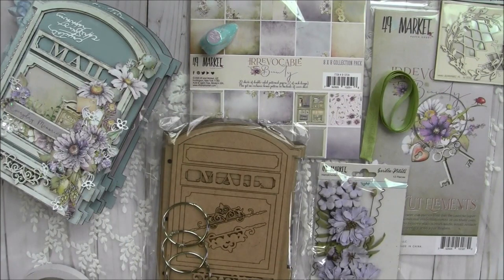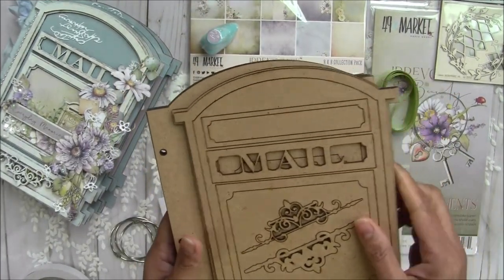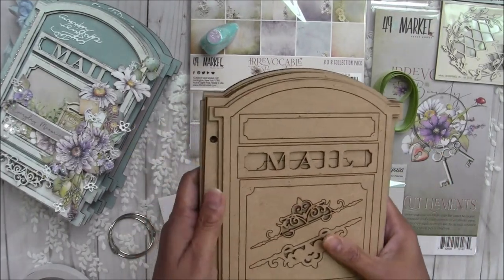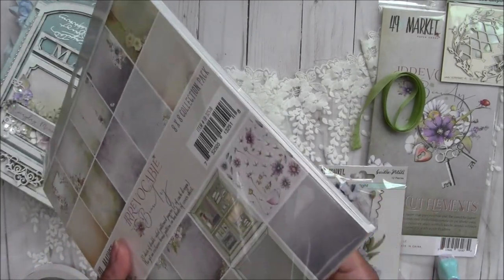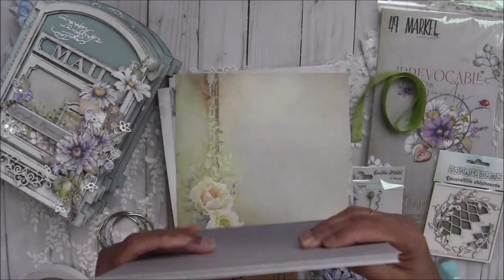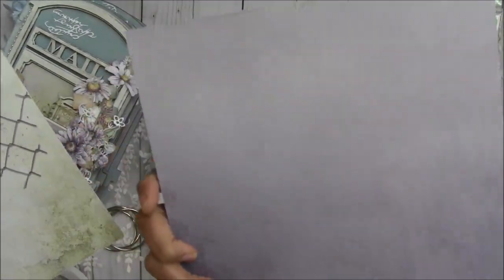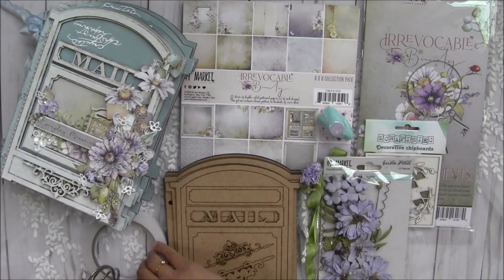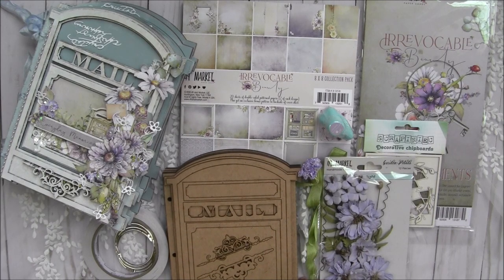Retro Mailbox Album Kit